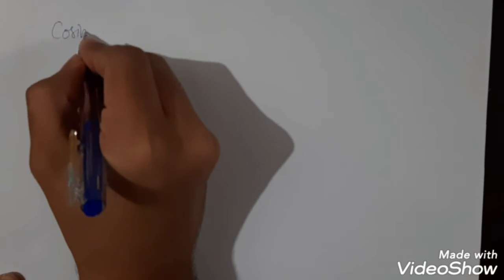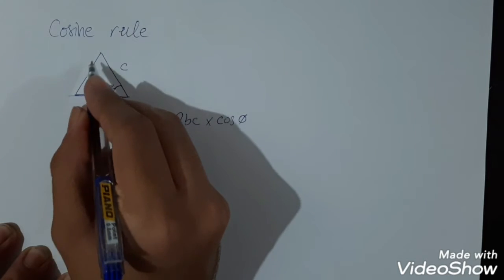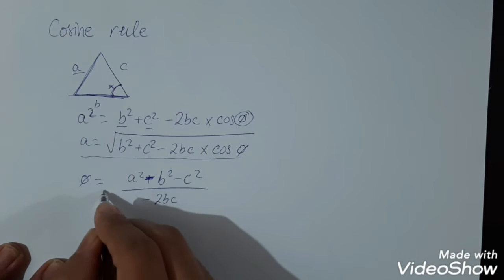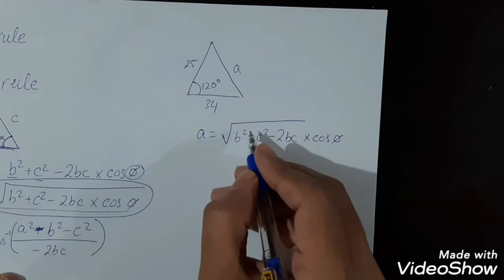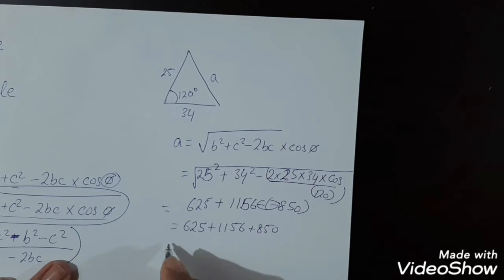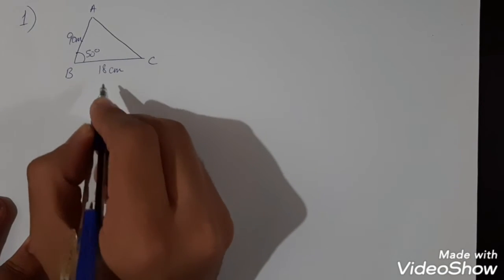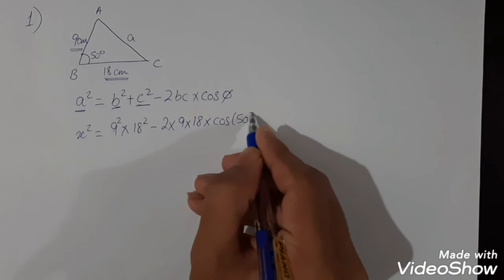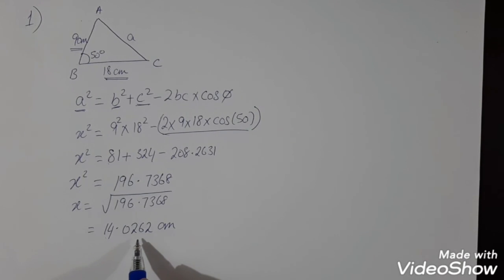What is COSINE RULE -Explained